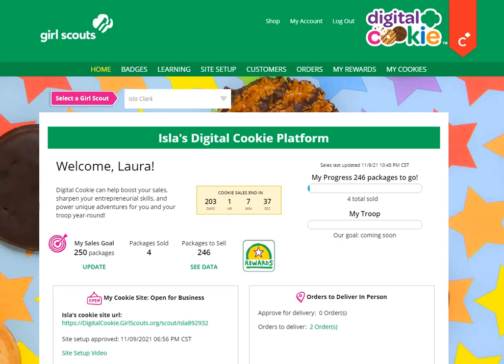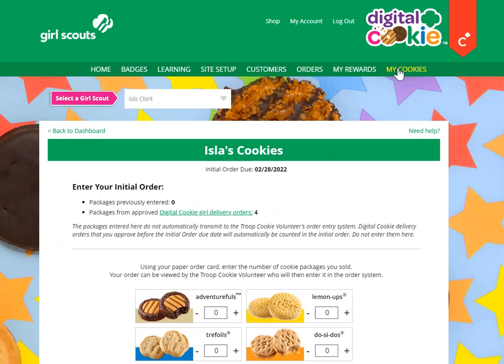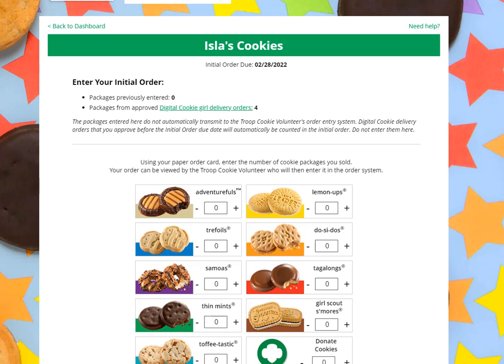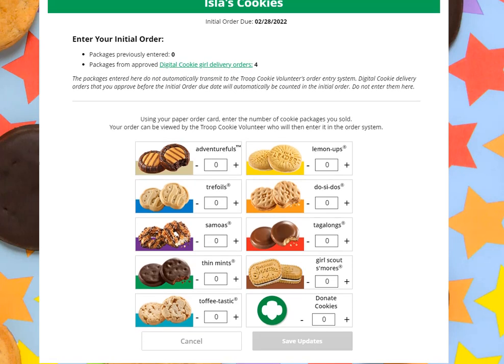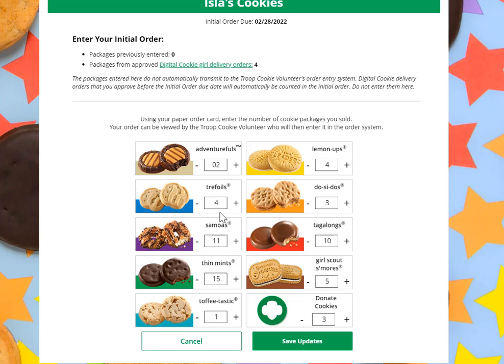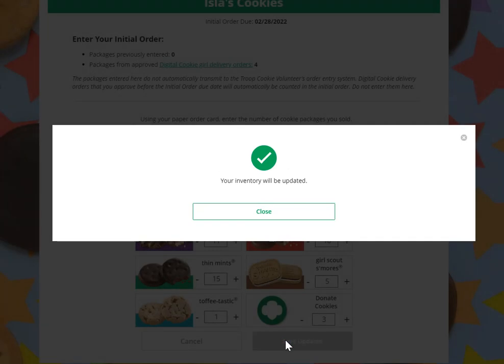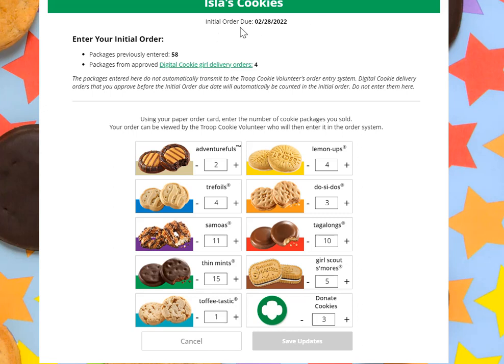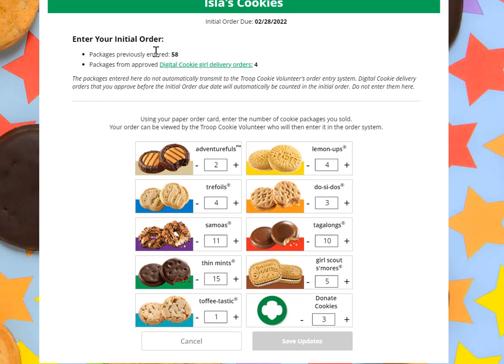Digital Cookie: Initial Order Entry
Learn more about the initial order process! During this period of the program, girls can use Digital Cookie to enter their paper order card sales.